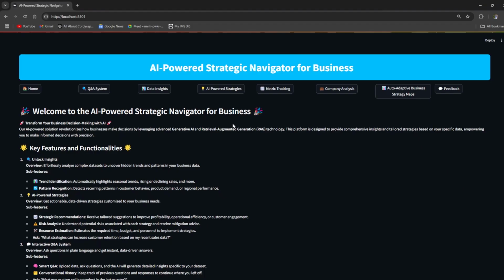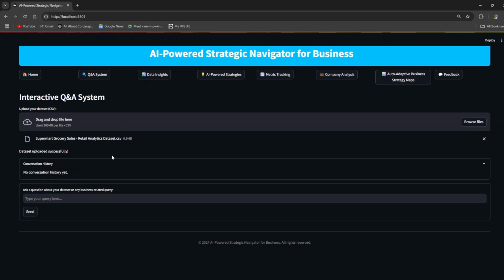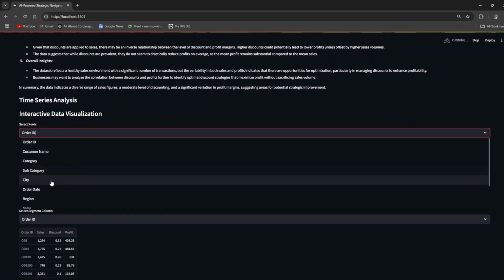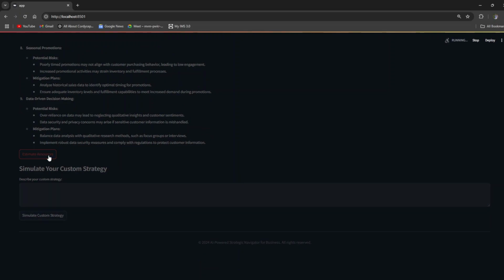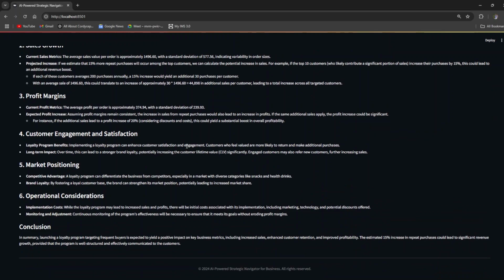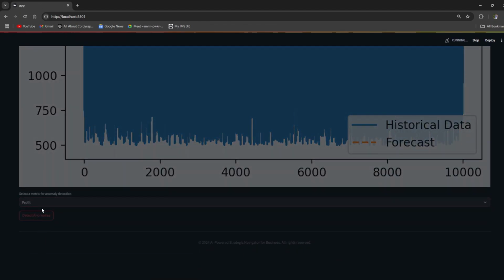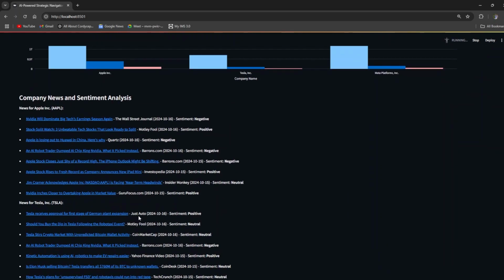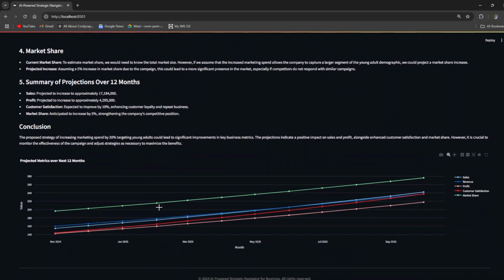AI-Powered Strategic Navigator for Business – Revolutionizing Decision-Making with Generative AI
This solution empowers businesses by automating decision-making, uncovering hidden insights, and providing real-time strategic recommendations. From predictive analytics to scenario planning, it offers a comprehensive toolset to enhance operational efficiency and profitability.

In this demo, you’ll explore:

Trend Identification: Detect seasonal shifts and customer behavior patterns to optimize inventory.
AI-Powered Recommendations: Receive actionable strategies and risk analyses for better profitability.
Interactive Q&A System: Get precise answers to business questions with real-time data analysis.
Scenario Planning and KPI Dashboards: Visualize strategy outcomes and monitor key performance indicators.
Anomaly Detection: Identify irregularities in metrics to prevent potential business risks.
Key Features Include:

Customizable graphs and dashboards for dynamic visualization.
Real-time alerts for KPI changes and automated strategy impact tracking.
Cross-functional insights designed for finance, marketing, and operations teams.
This platform is scalable and adaptable across industries, offering actionable insights to drive better business decisions and unlock growth potential. Watch the demo to learn how businesses can leverage Generative AI to stay ahead of market trends and optimize performance.